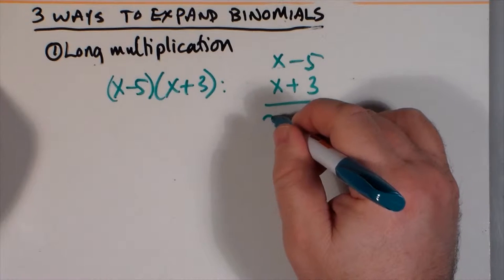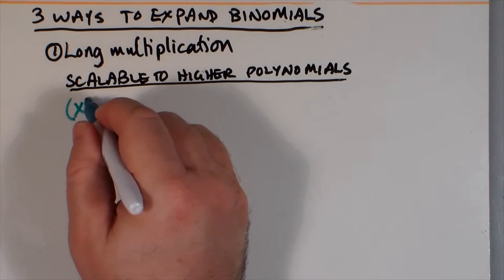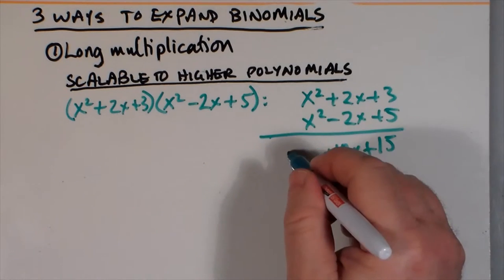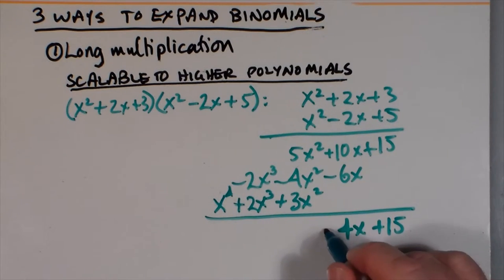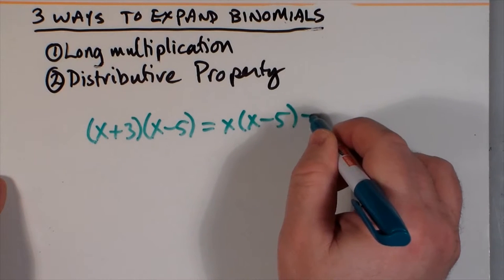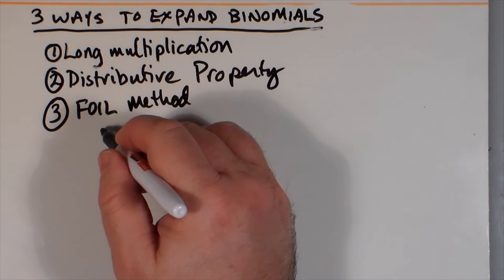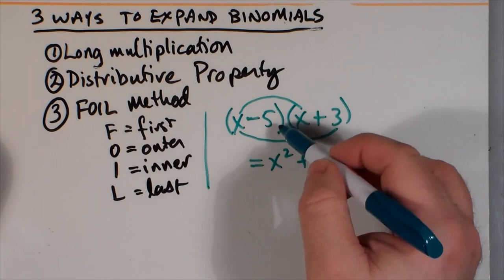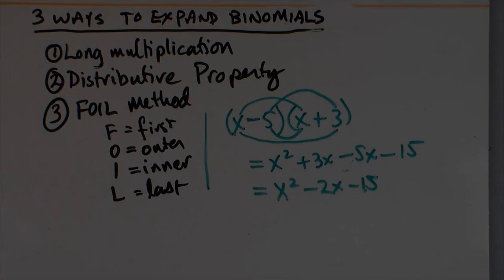Expanding Binomials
This is a video regarding binomial expansions using three methods: FOIL, the distributive property, and long multiplication. I list these here in order of importance, but long multiplication is presented first, since I thought it was the most interesting. It's likely that most teachers want you to learn the other two ways though.